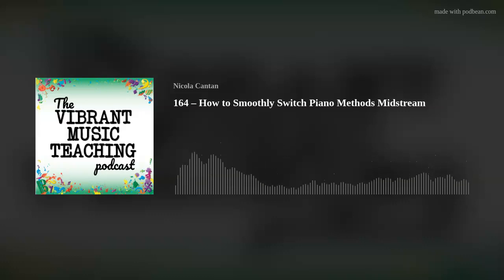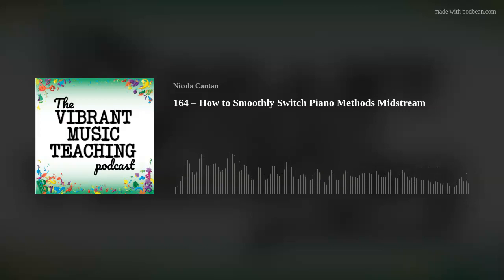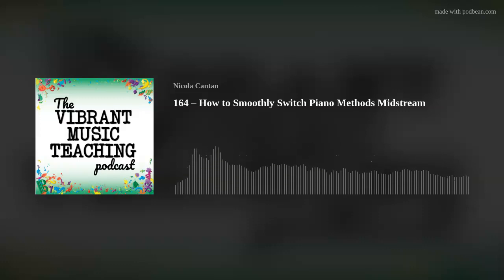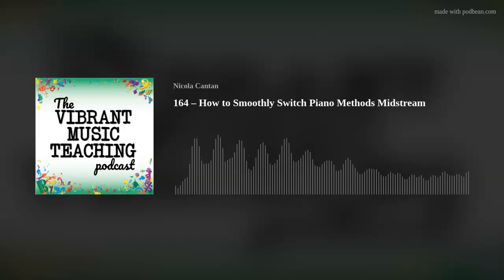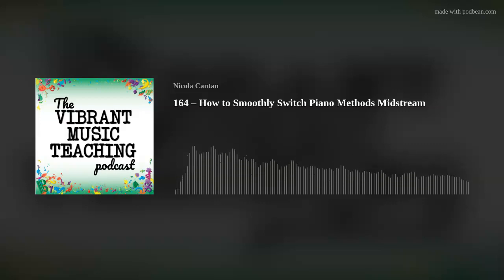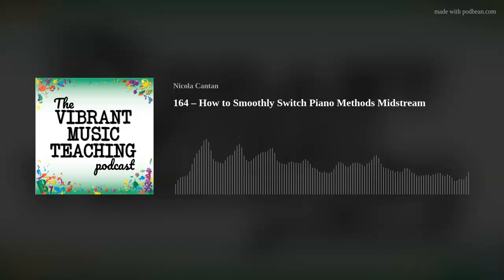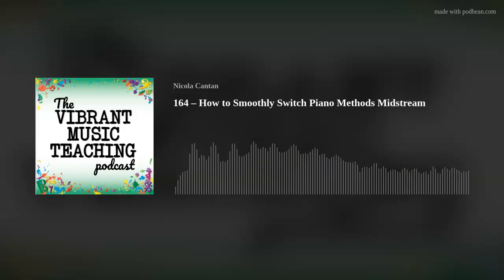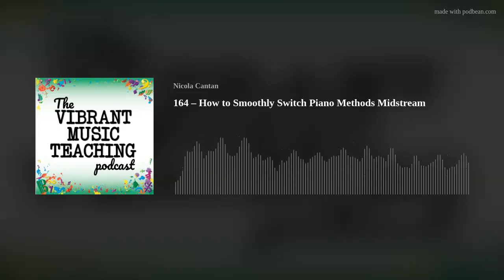164 – How to Smoothly Switch Piano Methods Midstream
If you have a transfer student with an entirely wrong method book match, let me help smooth out the switch to more suitable piano methods.